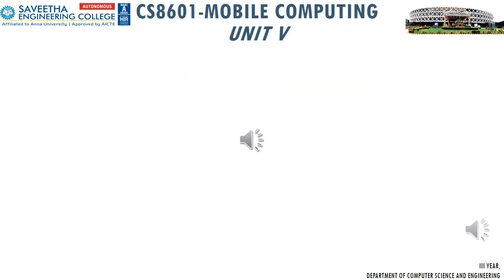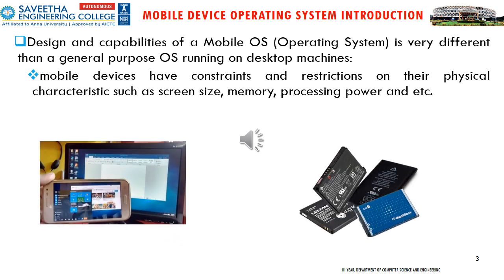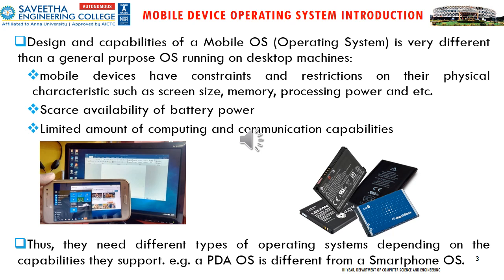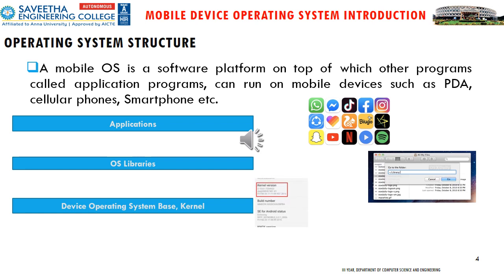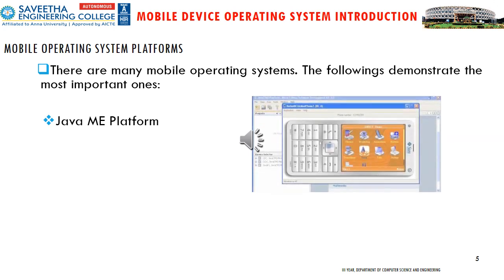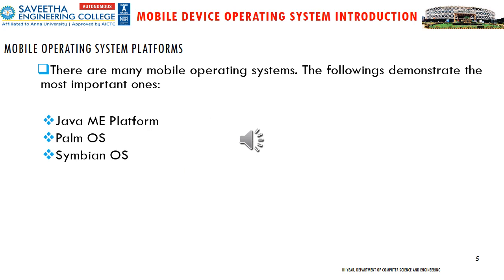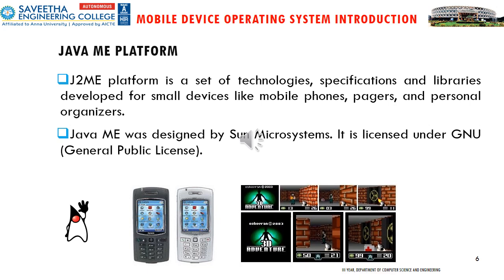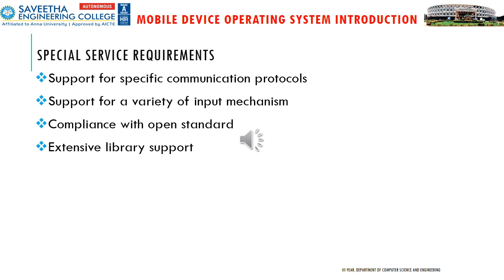Mobile Device Operating Systems|CS8601-Mobile Computing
Subject: CS8601-Mobile Computing,
Topic:Mobile Device Operating Systems,
III Year CSE